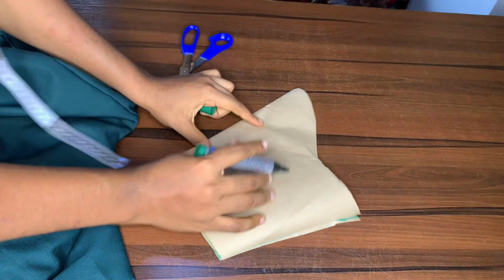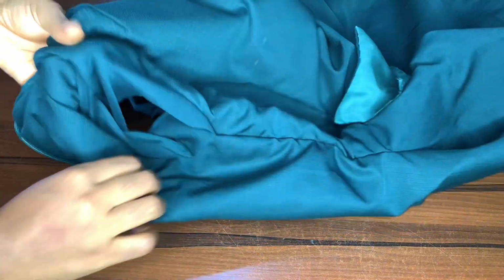A line dress tutorial with structured hip line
This beginner friendly tutorial will help you draft an A line dress in minutes